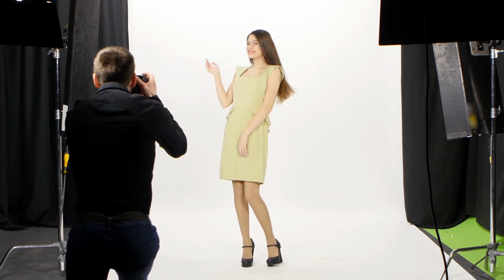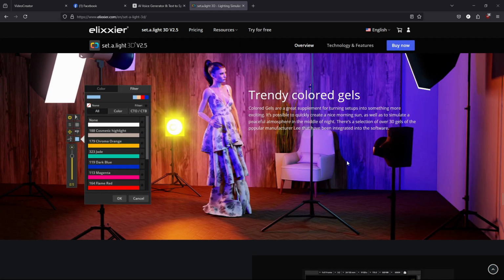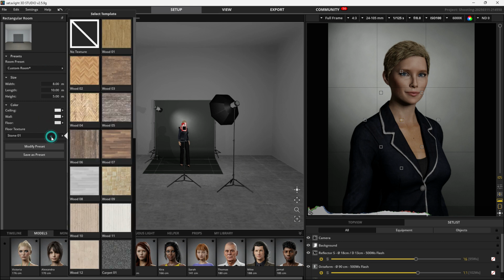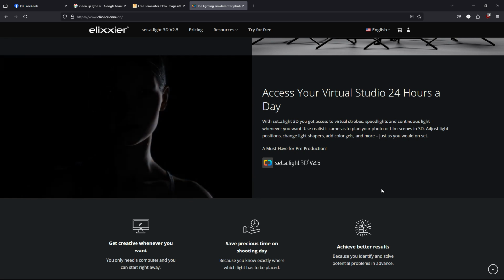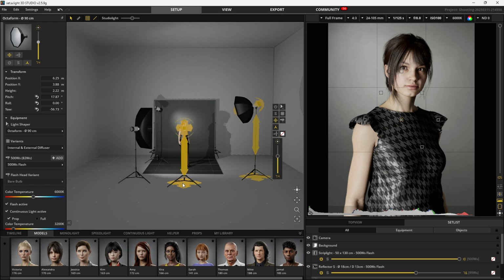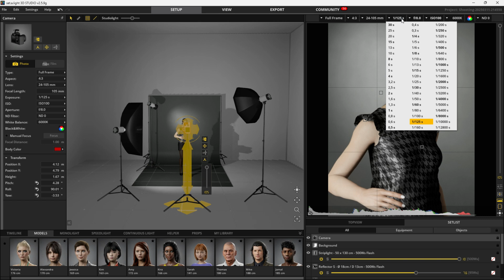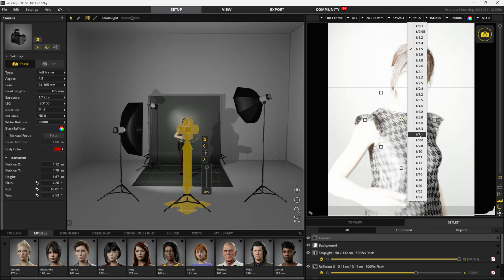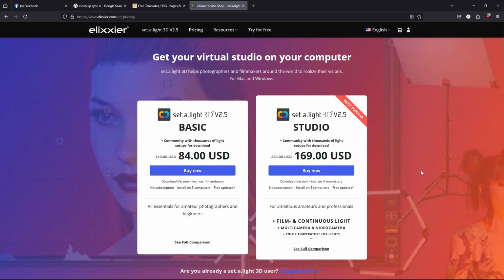Every Photographer Needs This -Set.a.Light 3D Review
Set.a.Light 3D Review

Photographers, check out this Set.a.Light 3D software review! This tool is essential for those looking to boost their photography skills remarkably.

Dive into its features and understand how Set.a.Light 3D can streamline your workflow and spark creativity. It's crafted to elevate your photography work.

Set.a.Light 3D software review...